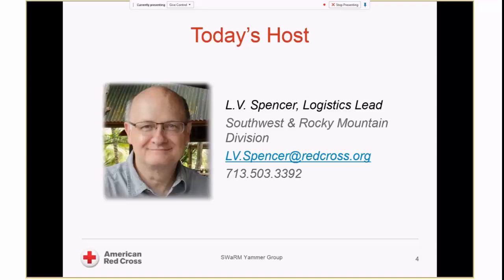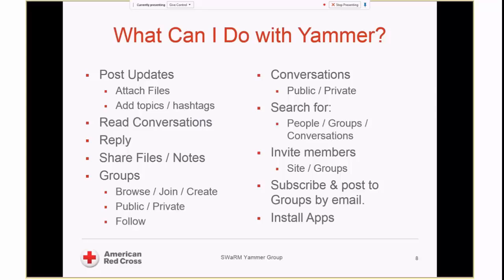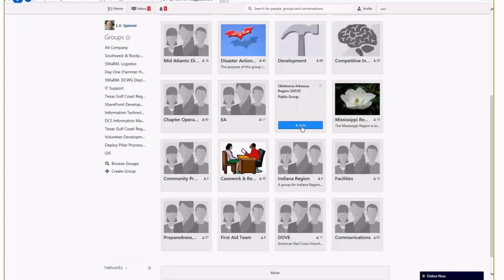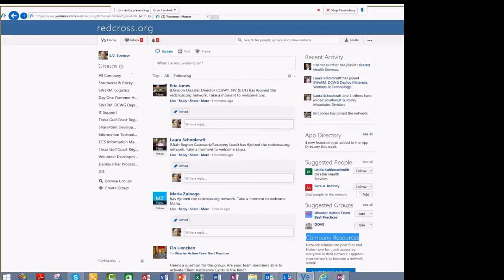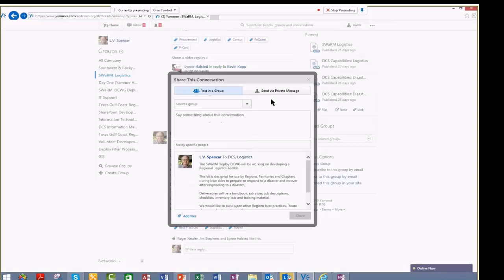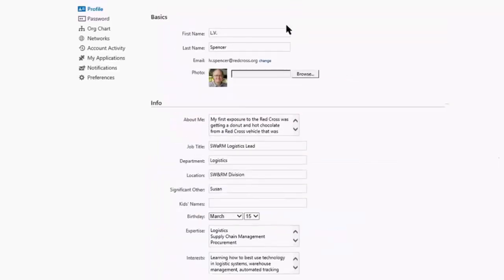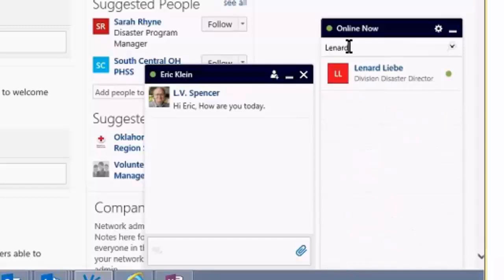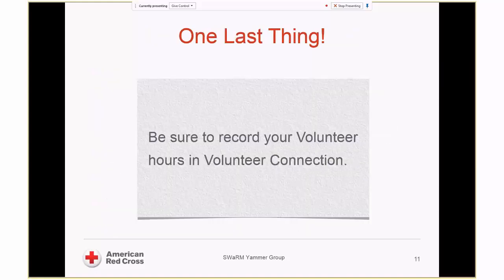SWaRM Yammer Group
How to access and use the redcross.org network on Yammer